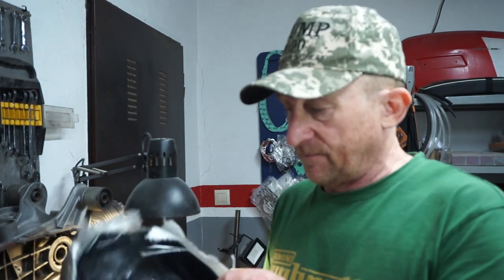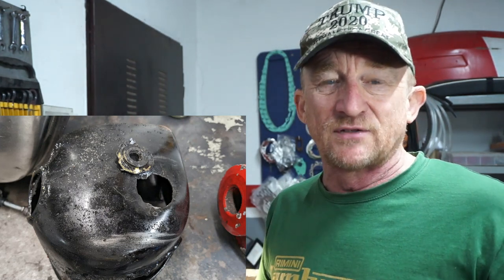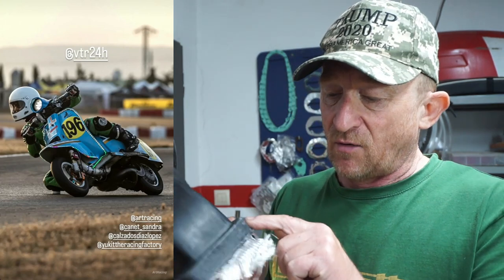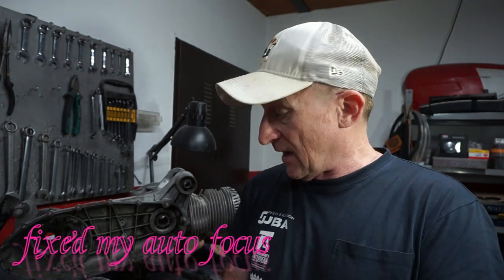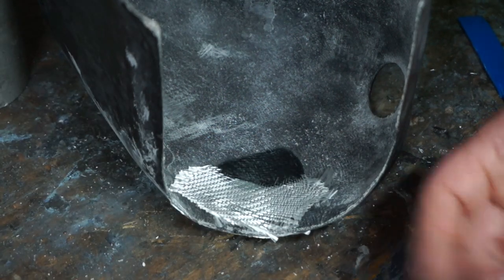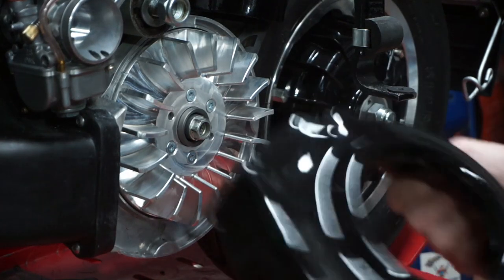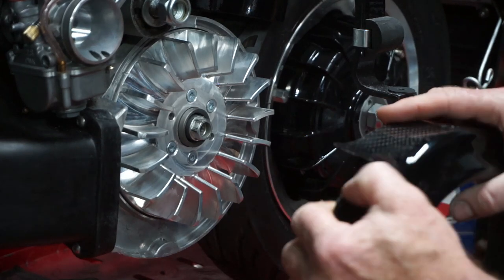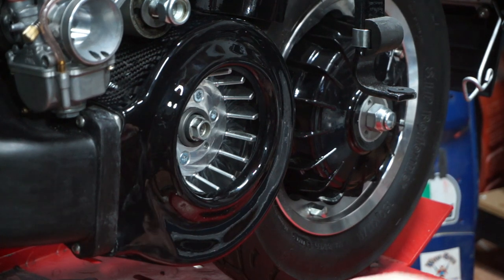Race cowlings lambretta carbon fiber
BUILT FOR LAMBRETTA SOUL RIDERS TEAM .